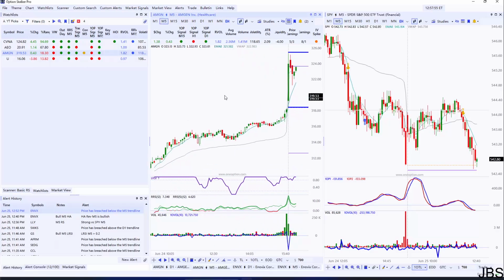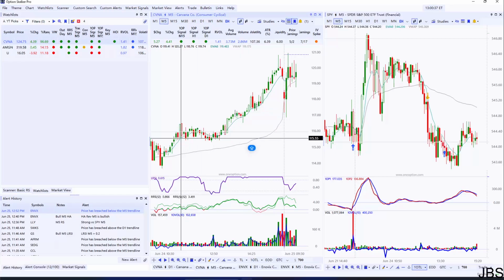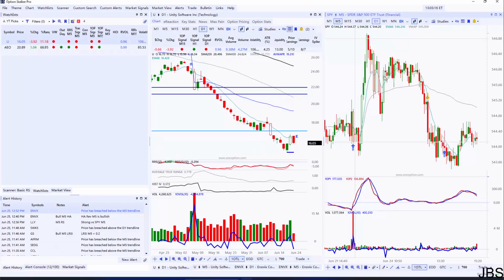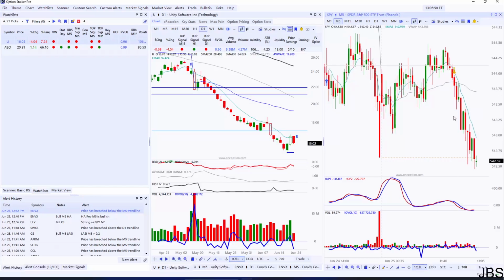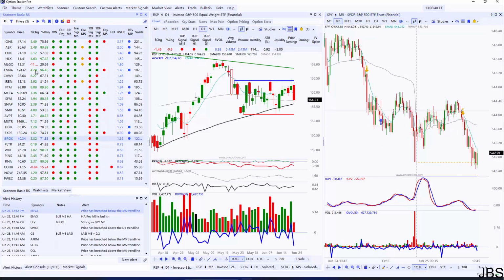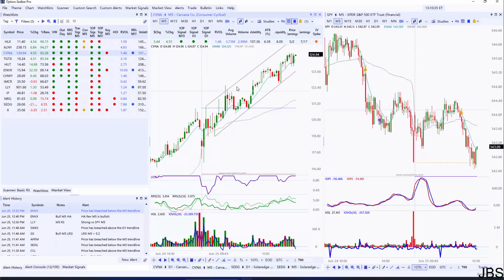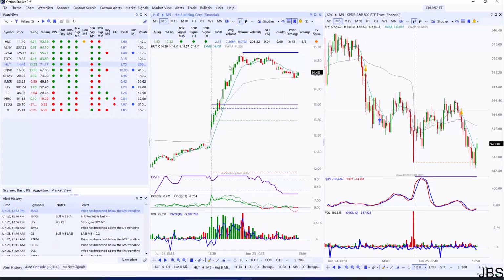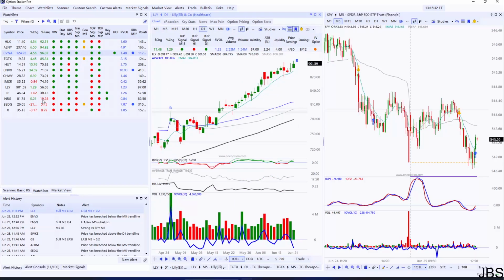Jun 25 2024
I review my prior pick(s), outline my market opinion and give a pick(s) for the day.

I am not responsible for any financial decisions you make. All trades are your own. I am an aspiring professional trader and I will be making mistakes.